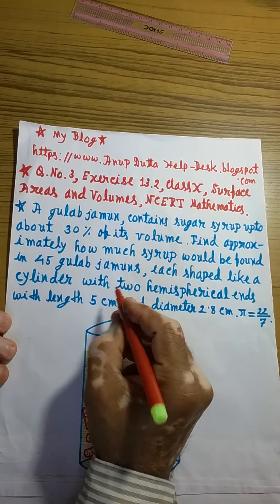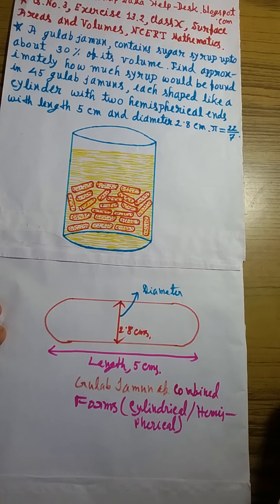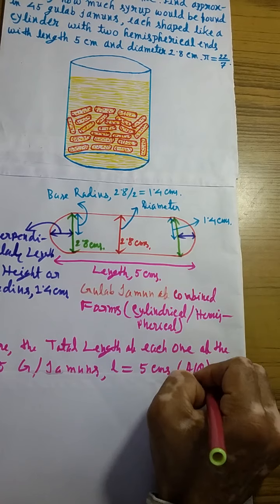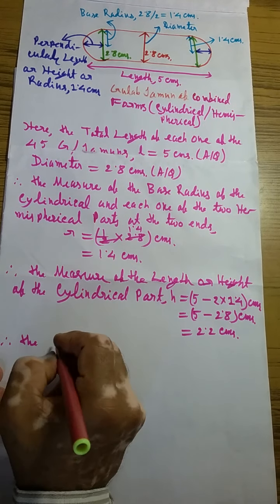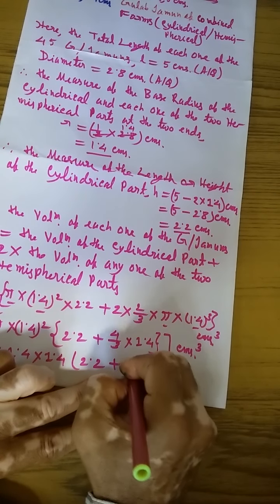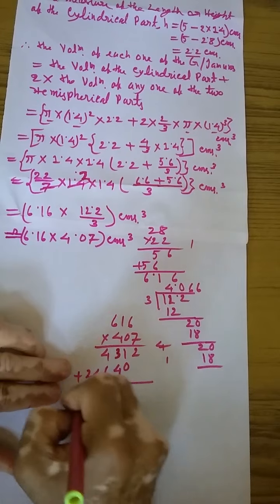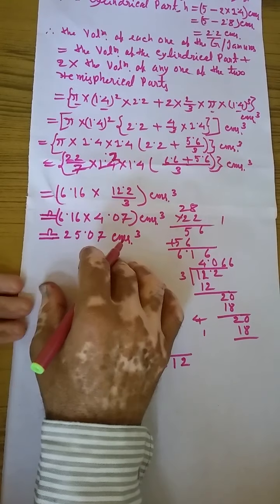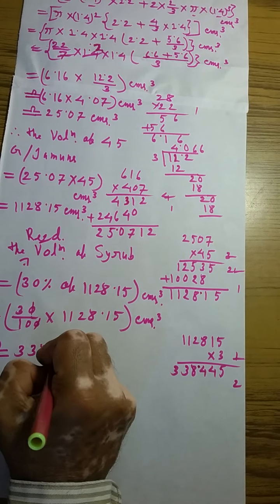22 June 2021